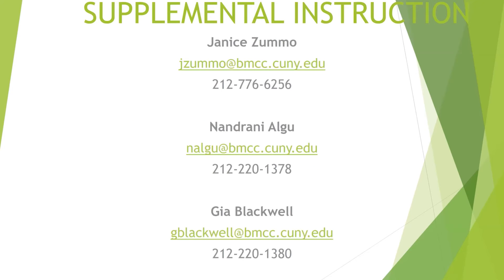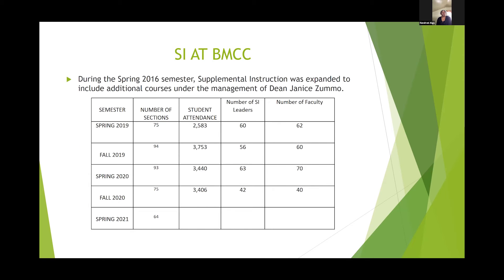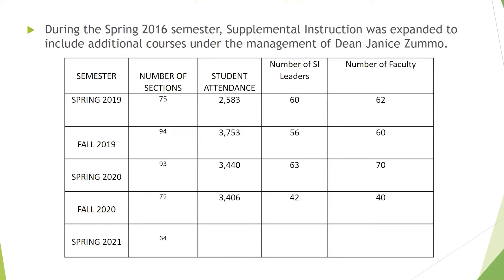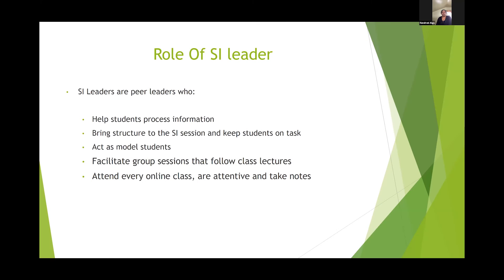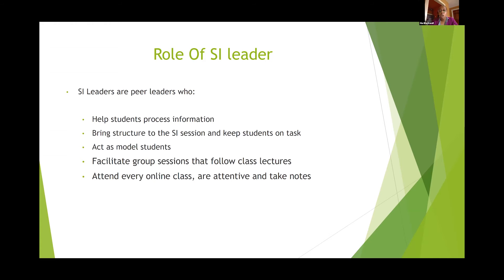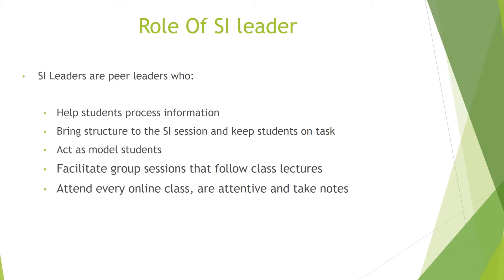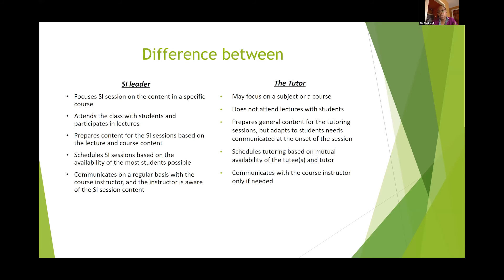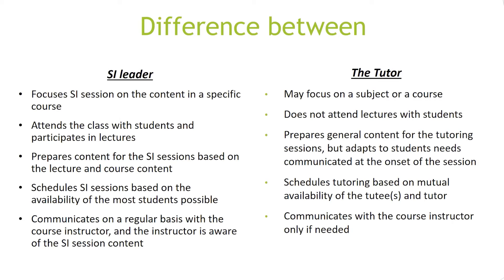Members of the LRC Define Roles of SI Faculty and SI Leaders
Across the college, SI Leaders play a special role, but differ from Teaching Assistants, Graduate Assistants and Tutors.

TRANSCRIPT:
In order to view the transcript (only available via computer), click on the horizontal ellipsis (…) below the title of the video. Then select “Open Transcript.”

TRANSLATIONS:
For international captions (only available on computer devices):
1. Hover your mouse/cursor over the video
2. Press on the captions button (CC) on the bottom of the video.
3. Then, press on the settings button (which looks like a gear).
4. Select “Subtitles/CC.”
5. Then select “Auto-Translate”
6. Select your preferred language.